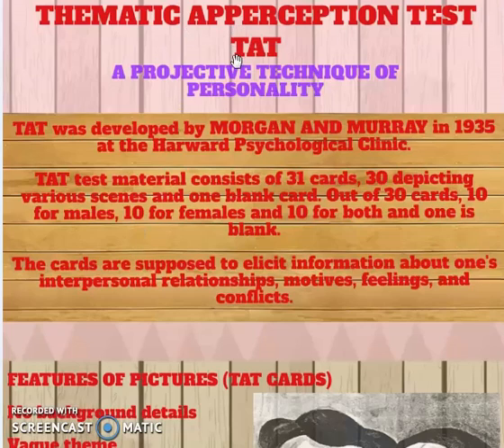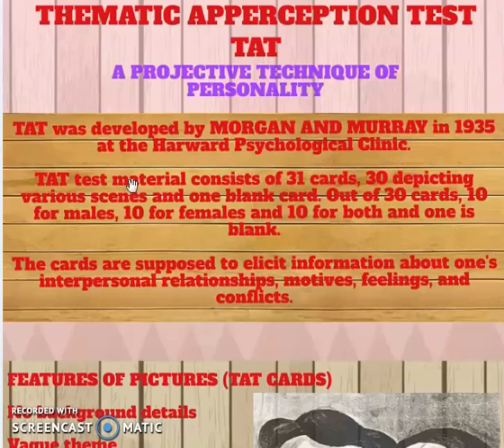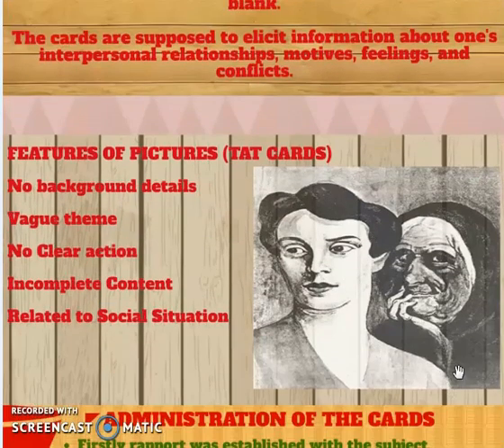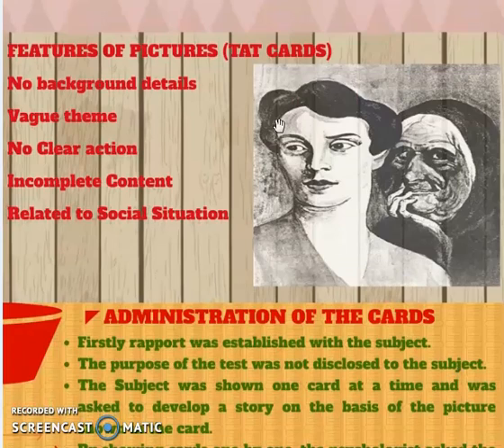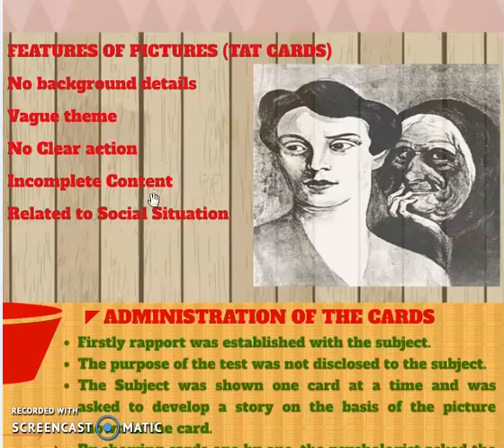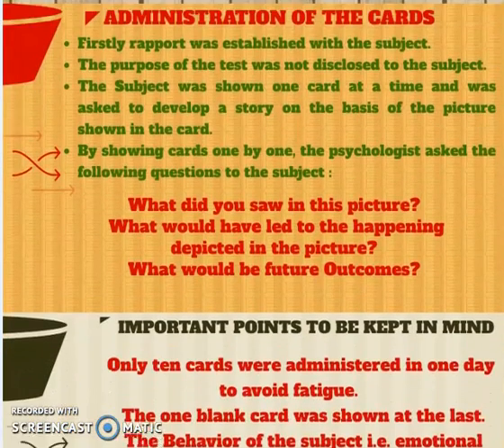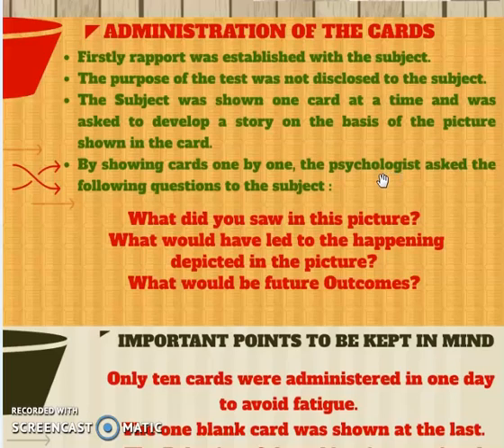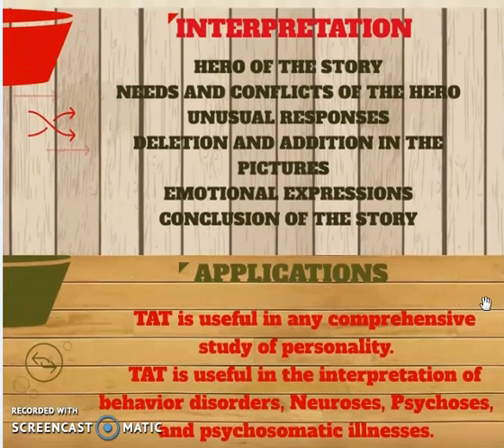TAT FINAL VIDEO